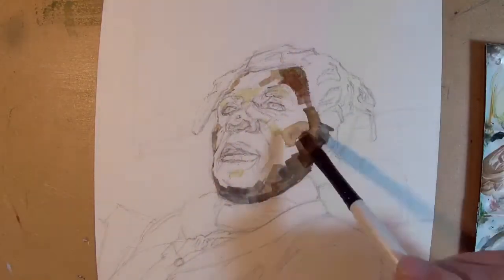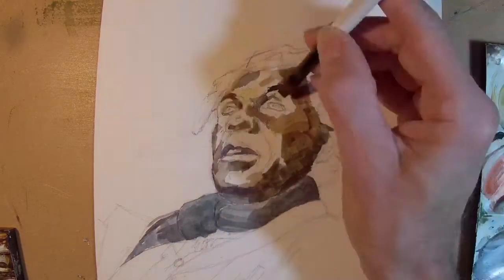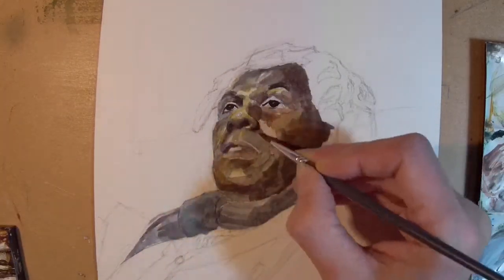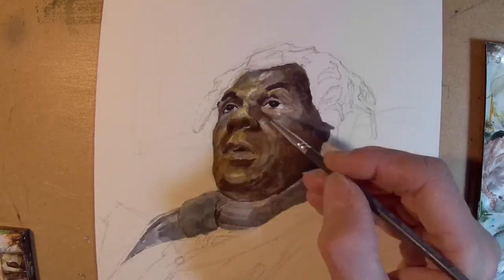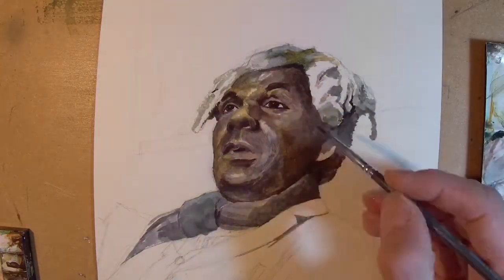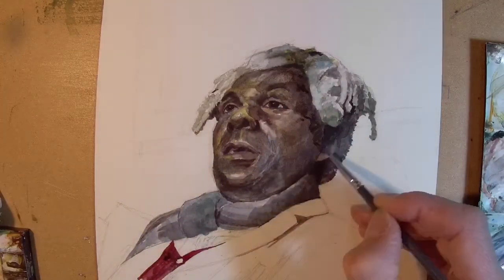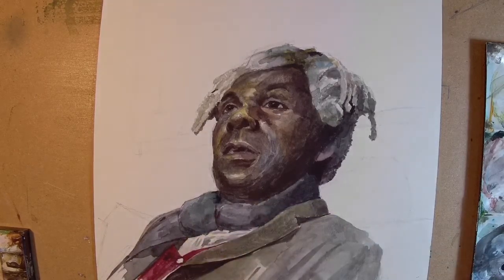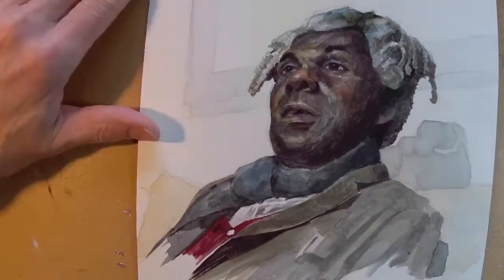Watercolour sketch of John